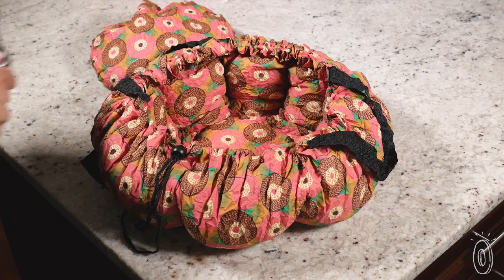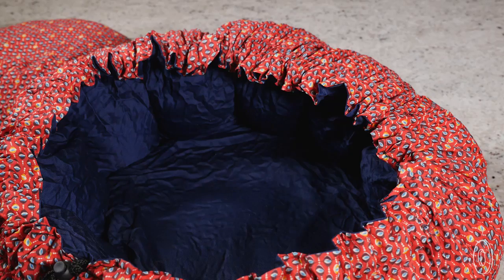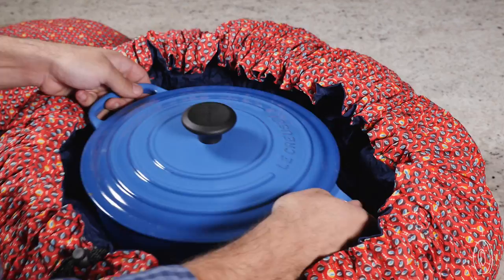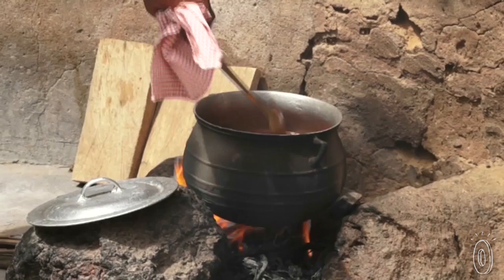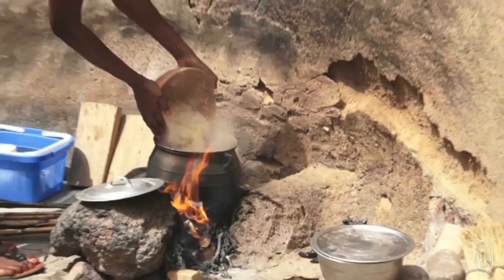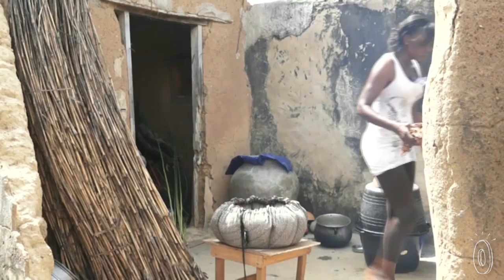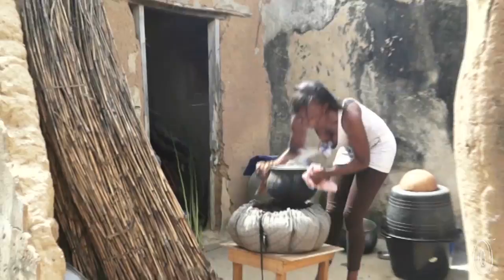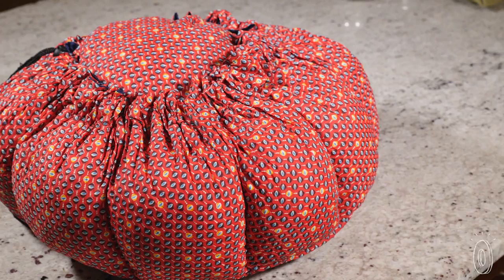How do you slow cook with cloth?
This insulated bag is actually a portable slow cooker. It uses heat retention and a fraction of the energy to cook your food while camping, at picnics, or even just a dinner party.

Start the cooking process like you usually would, by bringing your soup, stew, or other meal to a boil. Then remove the pot from the heat and place it inside the wonderbag. The insulation will let it keep cooking without any additional electricity or fuel.

Maker Sarah Collins is based in South Africa, where some people—particularly women and children—spend a huge amount of time gathering wood for cooking and heat. The effort it takes keeps them out of school and work, and the fire has various health hazards for the people cooking. Sarah created wonderbag as more than just a cooking accessory, it’s “a catalyst out of poverty.”

When you buy a wonderbag, you’re also helping fund the wonderbag Foundation, which is committed to giving more families in need access to an easier, safer, more environmentally friendly way to cook.